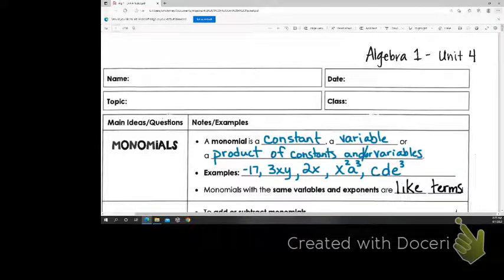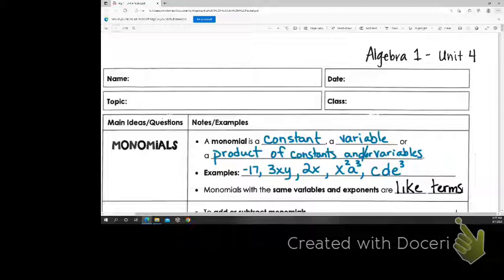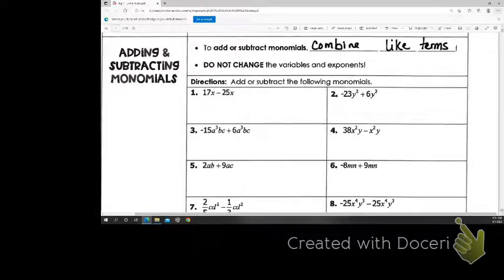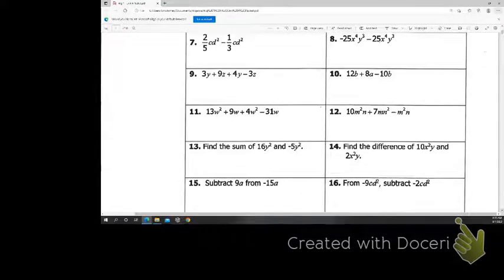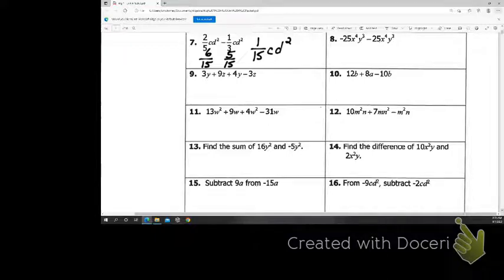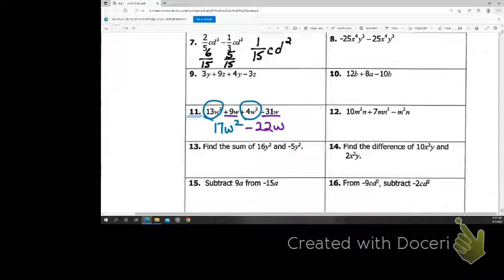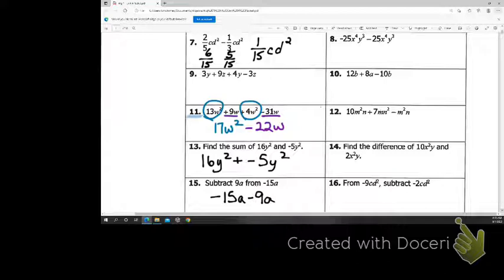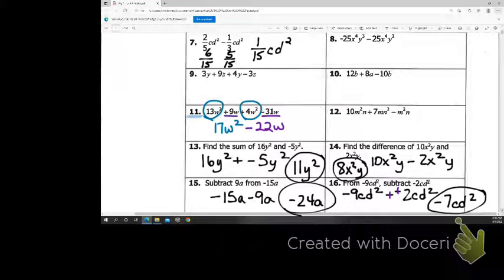4.1 Monomials Add & Subtract